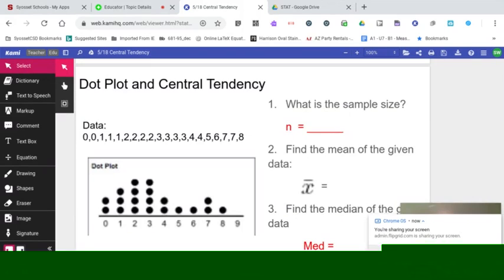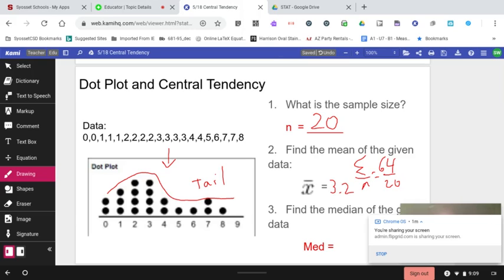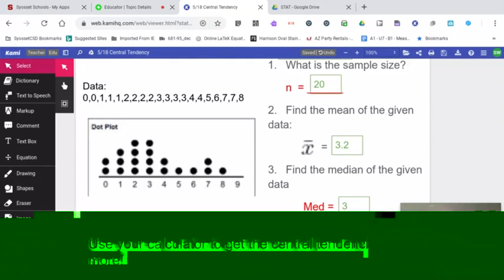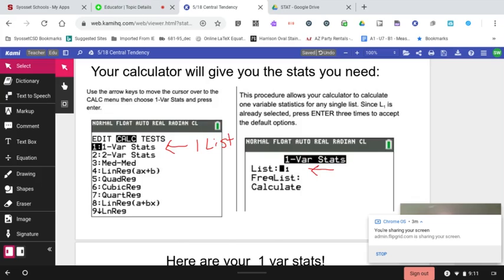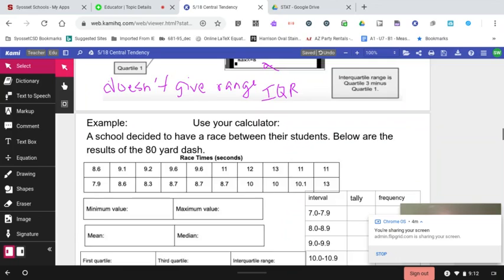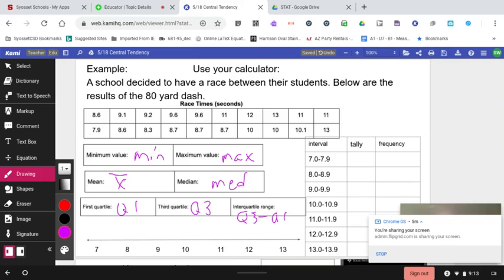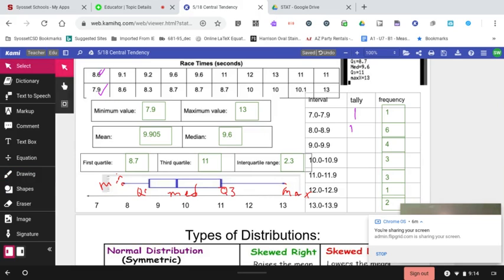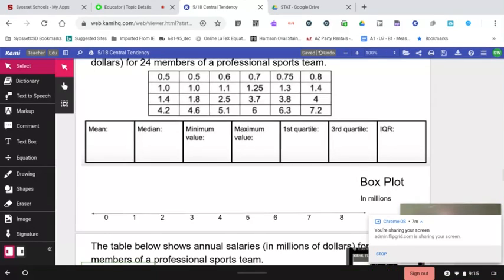Stat Central Tendencies